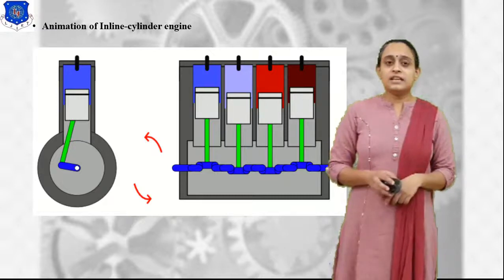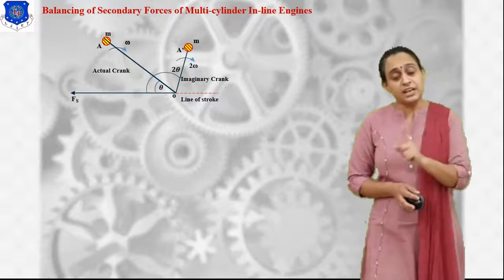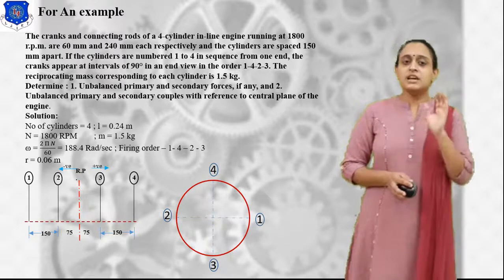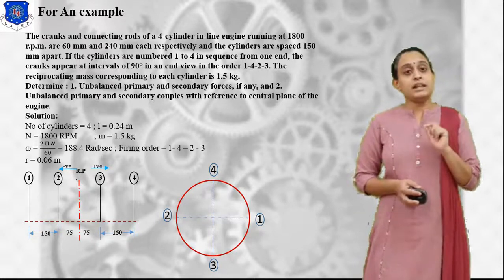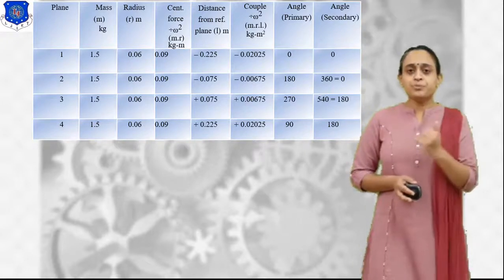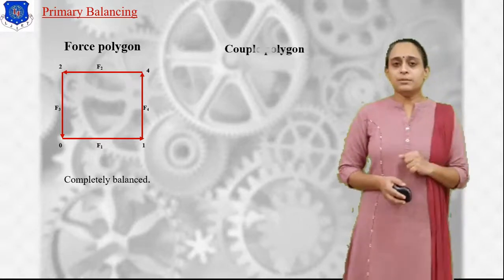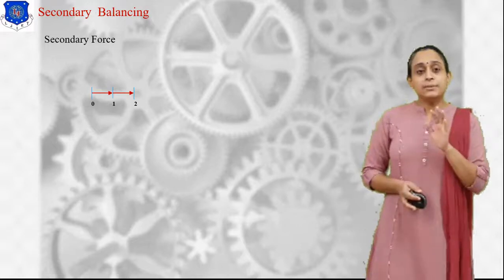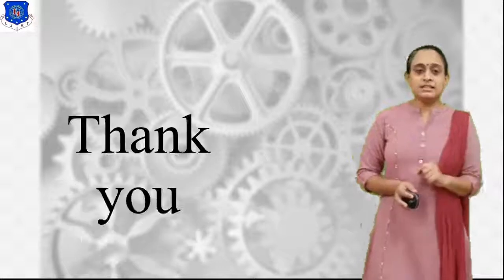L-12_DOM_INLINE CYLINDER ENGINE THEORY & NUMERICAL_LJIET_V_2020